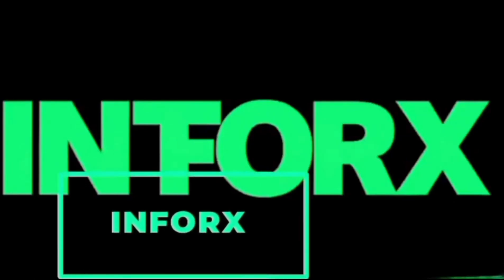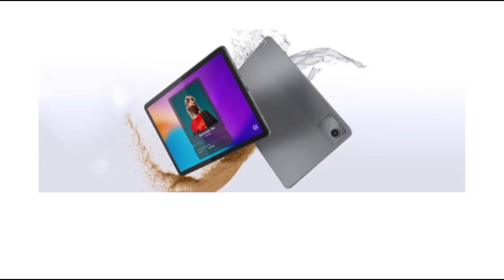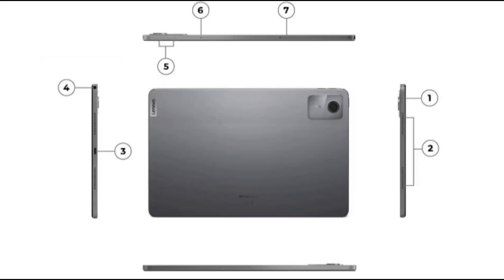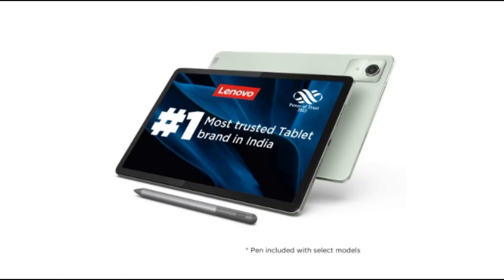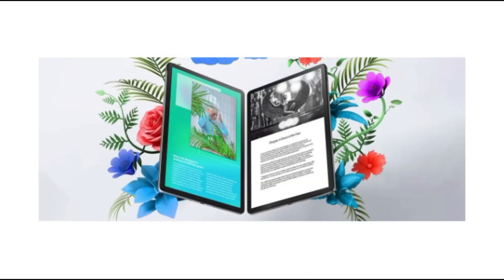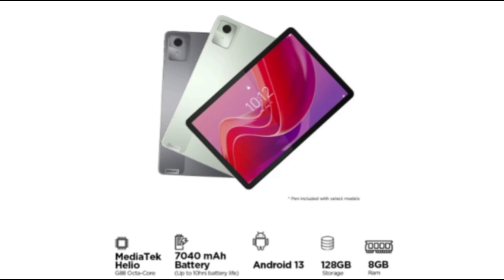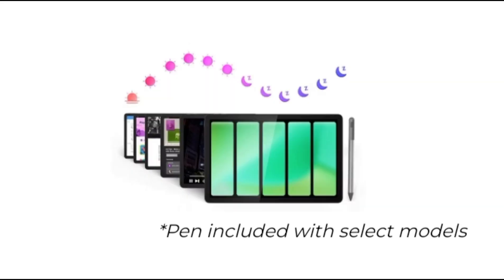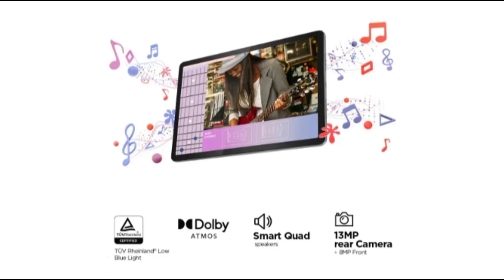Lenovo tab M11 Review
The Lenovo Tab M11 boasts a 10.1-inch display with a resolution of 2000x1200 pixels, providing sharp and vibrant visuals for an enhanced viewing experience. Equipped with a MediaTek Helio P22T processor and 4GB of RAM, this tablet ensures smooth performance for everyday tasks and multitasking. With 128GB of internal storage that can be expanded up to 256GB via a microSD card, users have ample space for their apps, photos, and videos.

The Lenovo Tab M11 is readily available for purchase online through various retailers such as Amazon, Best Buy, and the official Lenovo website. Additionally, this tablet can be found in select physical stores worldwide, offering customers the convenience of choosing their preferred shopping method. Whether seeking a reliable device for work or entertainment, the Lenovo Tab M11 presents itself as a viable option with its competitive pricing and accessible availability.

In conclusion, the Lenovo Tab M11 stands out as a versatile and budget-friendly tablet option for consumers in search of a reliable device for their daily needs. With its impressive specifications, including a high-resolution display, efficient processor, and generous storage capacity, this tablet offers a compelling package for its price point. Those in the market for a new tablet are encouraged to consider the Lenovo Tab M11 for its performance, features, and widespread availability.